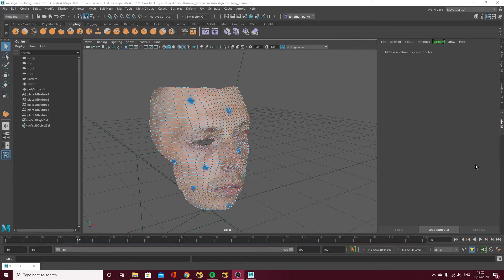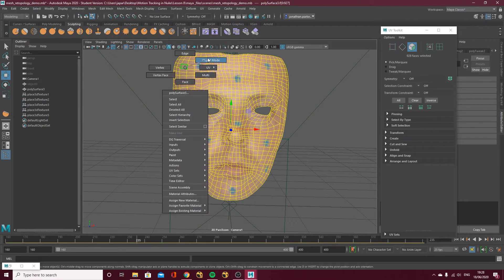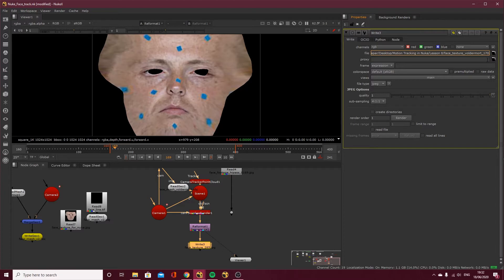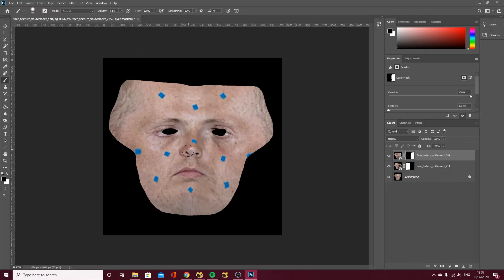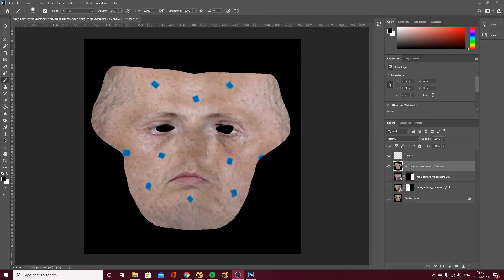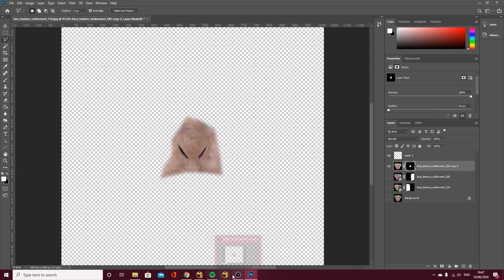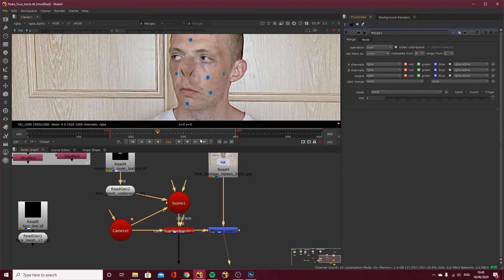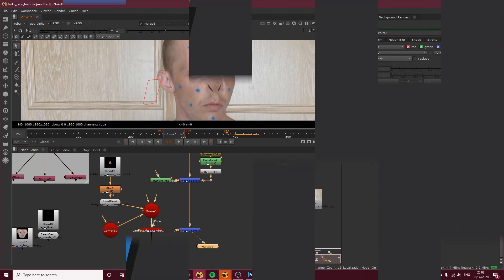Facial Tracking in Nuke and Maya | Lesson 8 | Adding the Voldermort Nose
In the eighth installment of this facial tracking in Nuke and Maya series, we will be going back into Photoshop to sculpt the Voldermort nose and we will be applying a Voldemort nose texture to the mesh.

00:46 - Sculpting the flat nose on our Maya Mesh
01:38 – Setting up the UV's
02:15 – Exporting the mesh
02:58 – Importing the Geometry to Nuke
03:13 – Setting up our projection and exporting a texture map to photoshop
05:21 - Piecing together our Texture Map in photoshop
06:25 – Painting the Voldermort nose texture in Photoshop
11:40 - Projecting the Voldermort nose texture onto our Mesh in Nuke
13:59 – Removing the nose from the footage